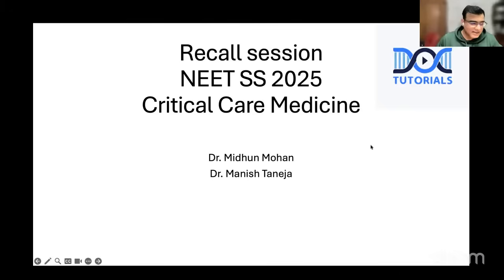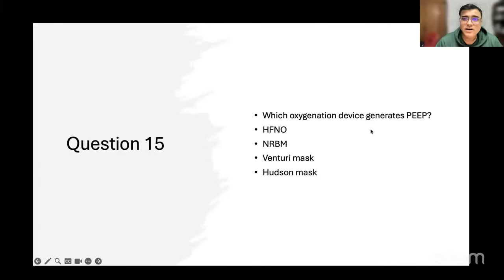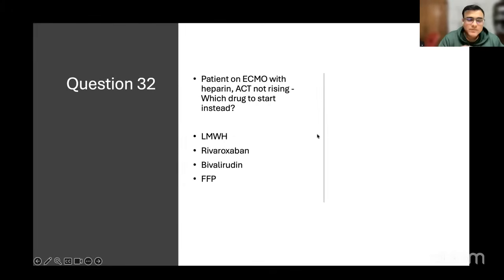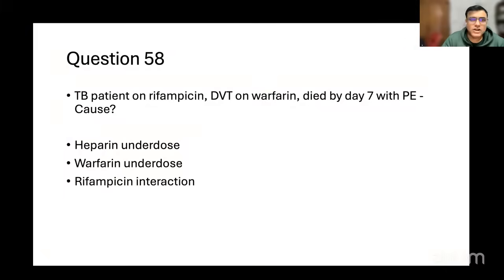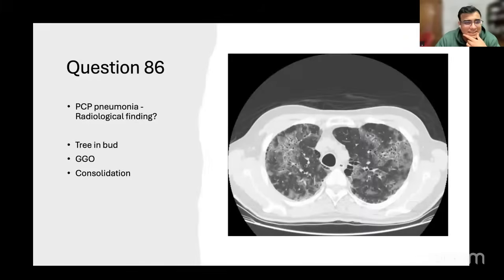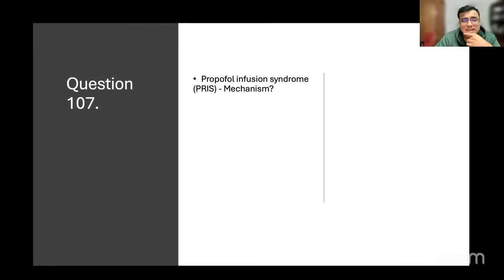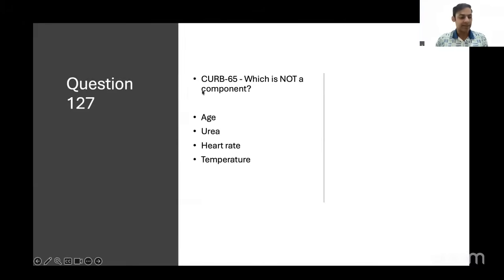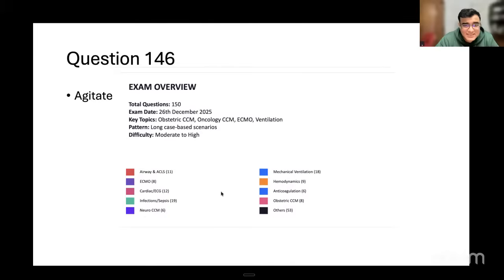NEET SS 2025 Critical Care Group Recall | Dr. Midhun & Dr. Manish Taneja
In this LIVE Critical Care recall session, Dr. Midhun and Dr. Manish Taneja break down the most commonly asked Critical Care questions and discuss key high-yield topics that appeared in the NEET SS 2025 exam. Get a focused review of the NEET SS 2025 Critical Care section and learn exactly how to approach similar questions in future exams.

🔍 What You’ll Learn in This NEET SS 2025 Critical Care Recall Session:

High-yield recall points based on NEET SS 2025 Critical Care questions

Frequently tested ICU concepts and clinical scenarios

Real-time discussion of NEET SS 2025 Critical Care traps

Detailed breakdown of ventilation, shock, sepsis, acid–base disorders, and ICU protocols

LIVE Q&A session to clarify your doubts from the exam

This session is essential for NEET SS 2025 aspirants who have already appeared for the exam and want to solidify their Critical Care concepts. Whether you’re reviewing the questions you faced or preparing for future revisions, this recall session offers crucial insights into NEET SS 2025 exam trends.

🚀 Why DocTutorials is Your Key to Success in NEET SS Critical Care:

Expert-led, LIVE Critical Care recall session by Dr. Midhun & Dr. Manish Taneja

Content aligned with recent NEET SS patterns and high-yield topics

Instant doubt clearing through LIVE Q&A

One trusted platform for revision, recall, and performance improvement

📢 Watch this session NOW to get expert analysis of your Critical Care preparation from the recently concluded NEET SS 2025 exam. The perfect post-exam review to sharpen your strategy and strengthen weak areas!

💬 Drop your Critical Care questions in the comments, and get them answered LIVE by Dr. Midhun & Dr. Manish Taneja.
👉 Because in NEET SS, the right recall at the right time can boost your rank!